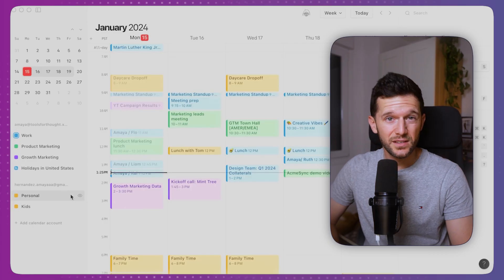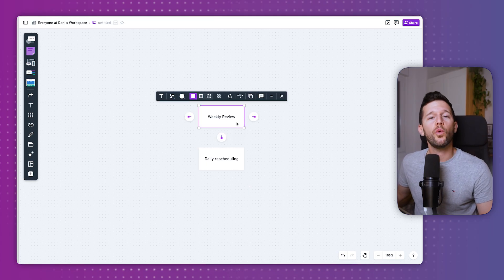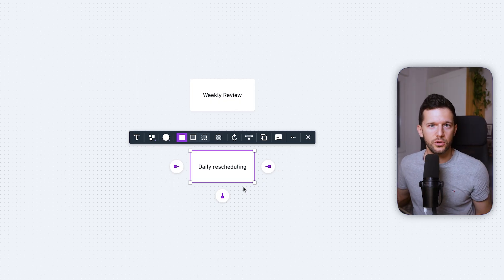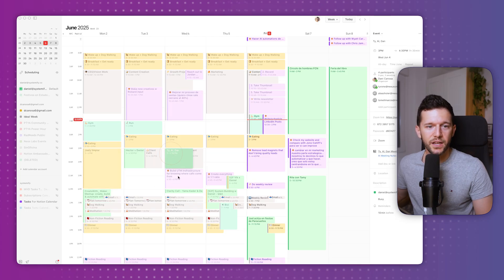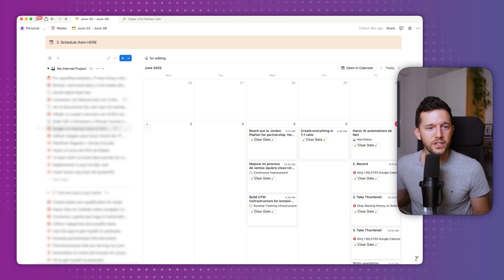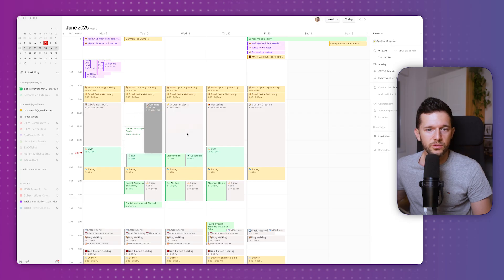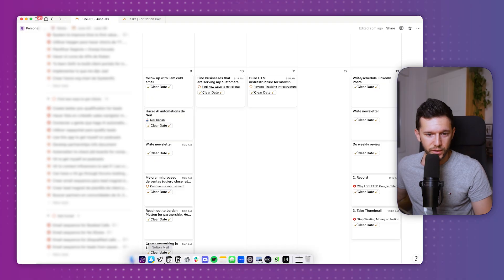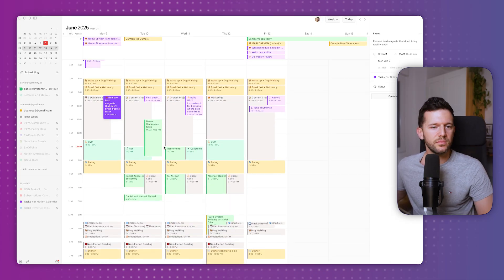Why I DELETED Google Calendar And What I Use Instead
→ Get access to the 12 automations every service business should have

Chapters
0:00 Intro